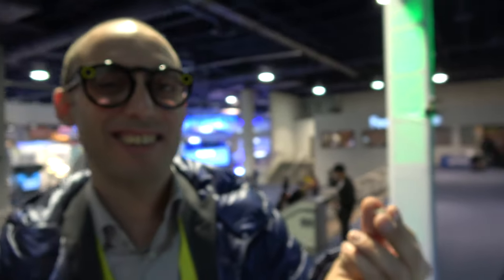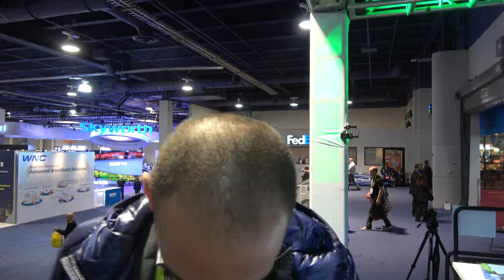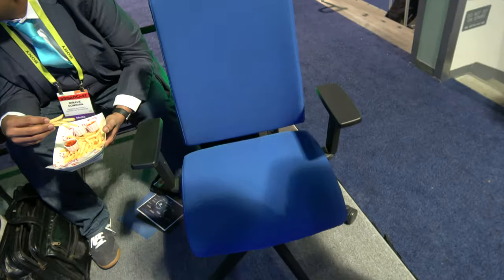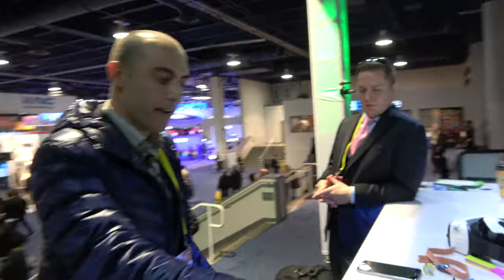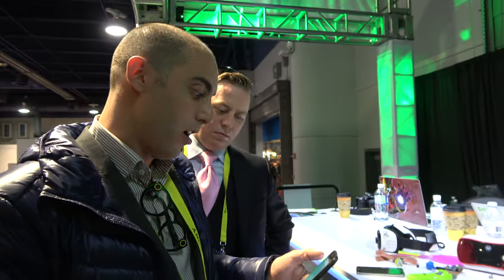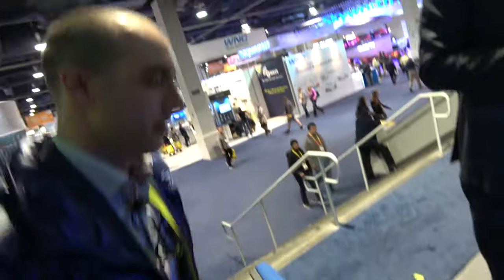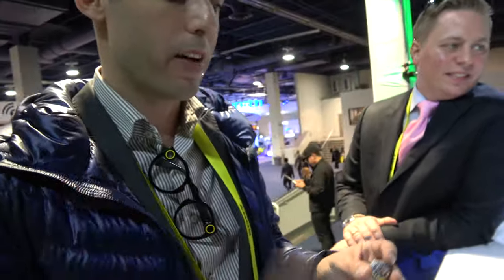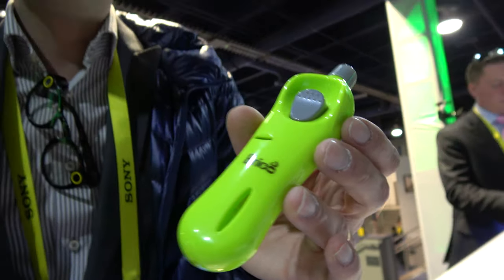Nowy Styl Smart Chair uses Gemsense RED AMBER sensor IoT platform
They have integrated 14 sensors into the office chair, motion sensors, Gyroscope, Magnetometer, temperature, humidity and more. It can be used to expand the VR gaming experience. Gemsense partners with DSP Group to use their Ultra-Low Energy (ULE) System-on-Chips (SoCs) wireless chipset solutions to power the new Navigo Smart connected chair by Nowy Styl Group, maker of furniture solutions for office and public spaces. The Navigo Smart chair is further enhanced by the RED AMBER sensor IoT platform by Gemsense. You can also watch the interview filmed by AndroidAuthority